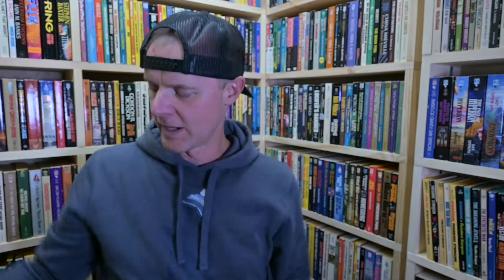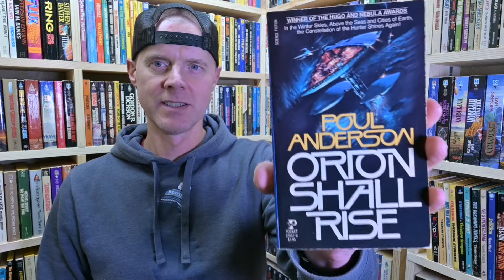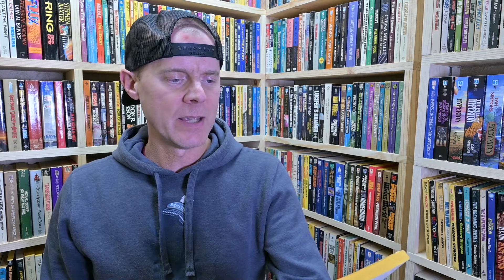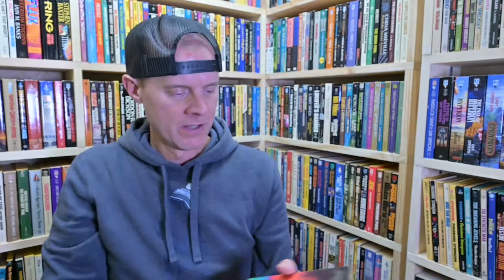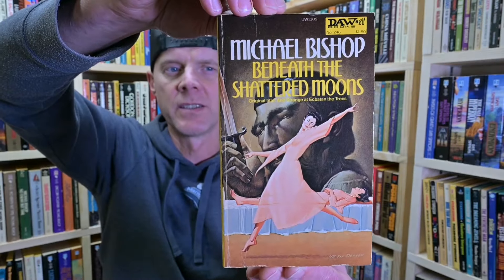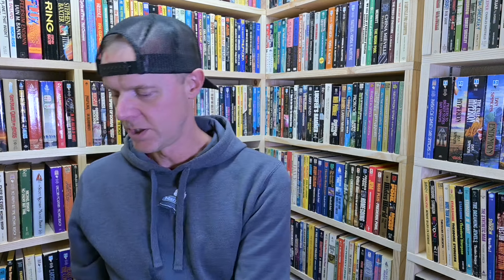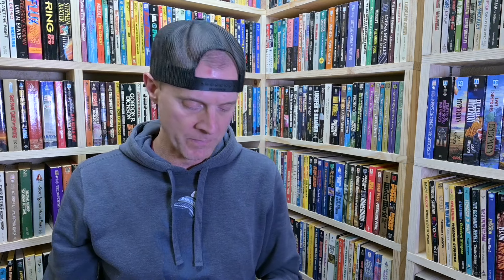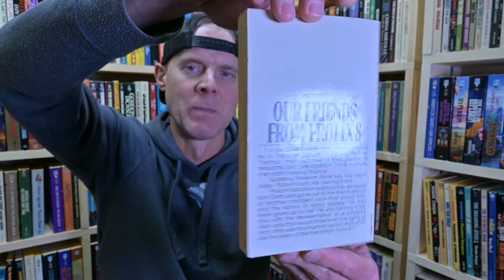July 2024 Book Haul [Upgrades, a Couple HB's and lots of SF Paperbacks]